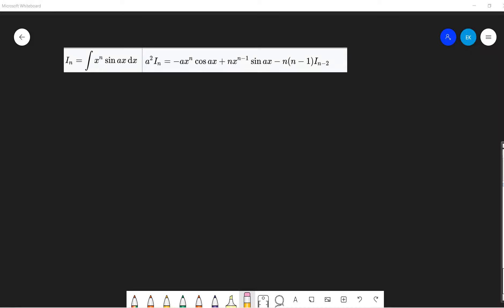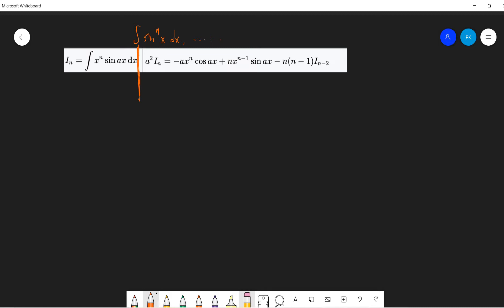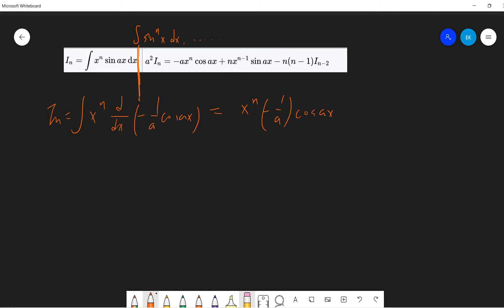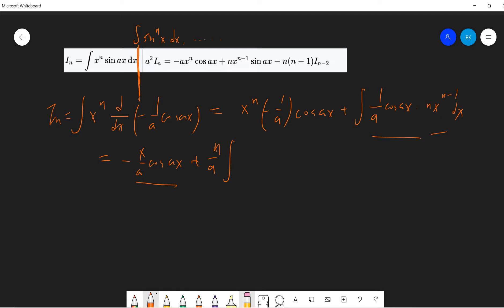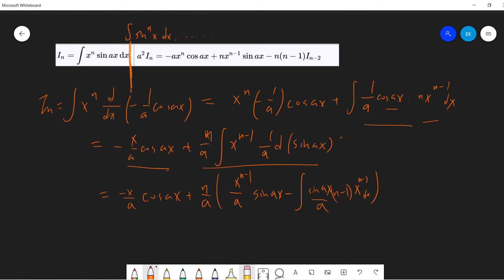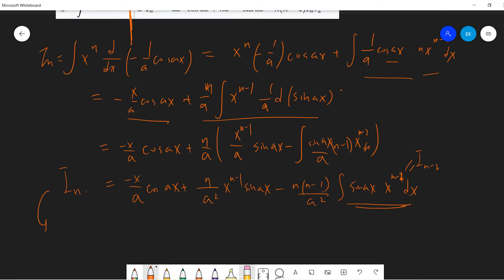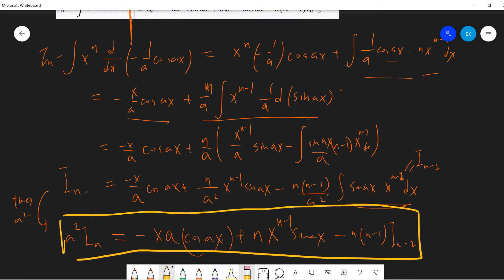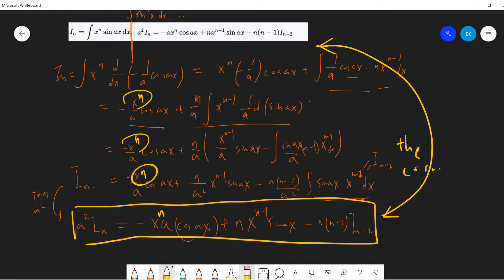Integral of x^n sinx (Reduction formula)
Integral of x^n sinx